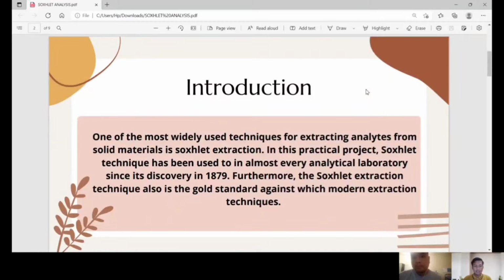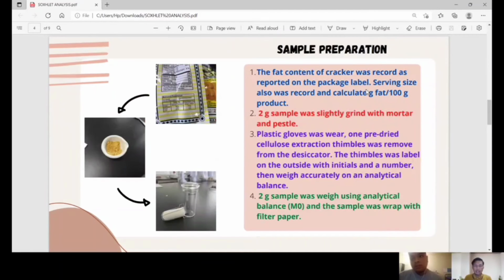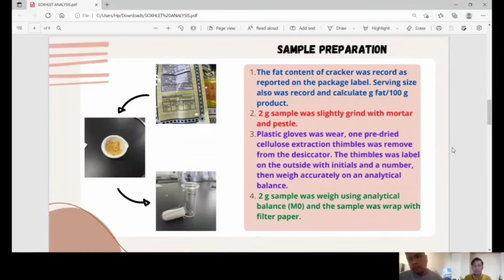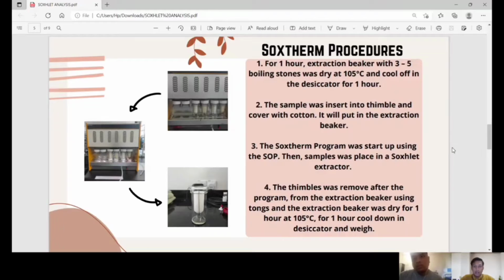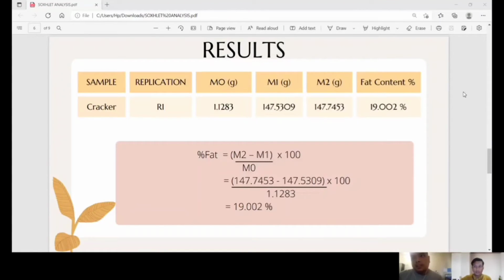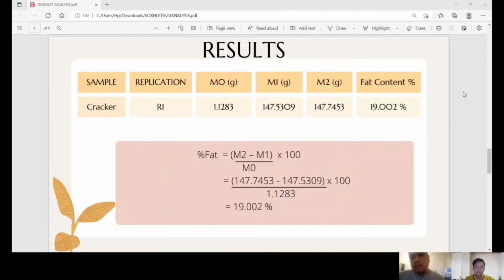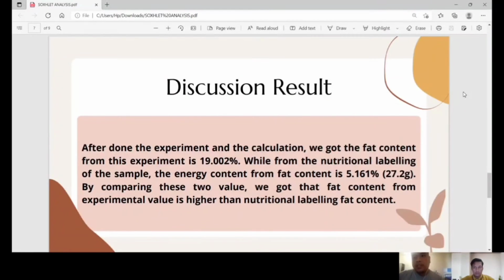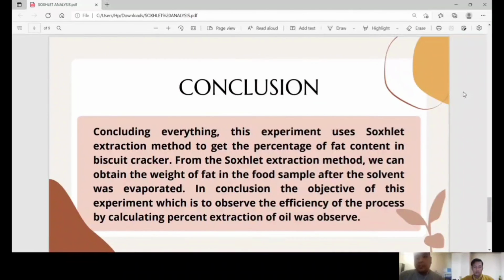EGF3023 FOOD ANALYSIS PRACTICAL PROJECT PRESENTATION (SOXHLET METHOD)